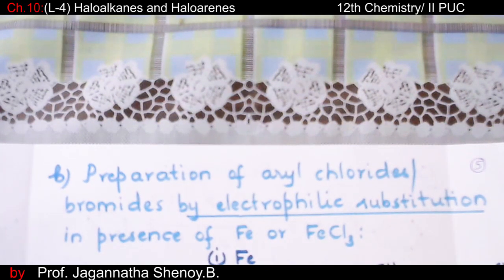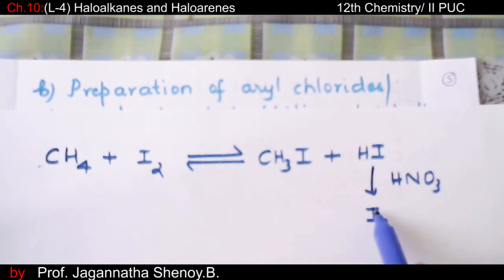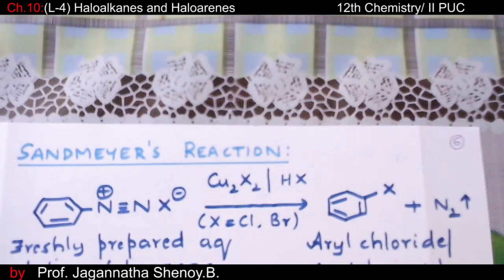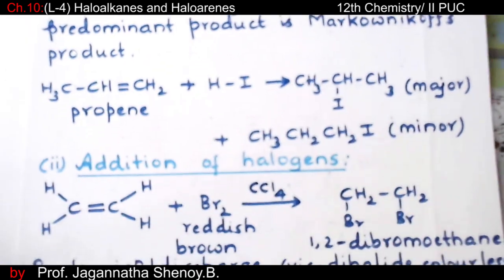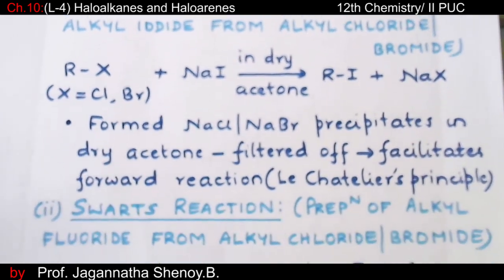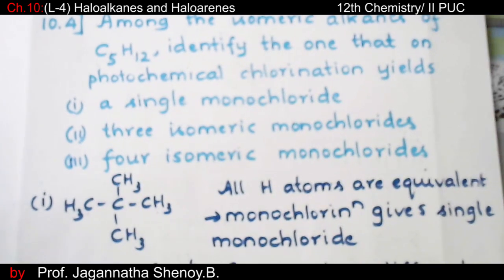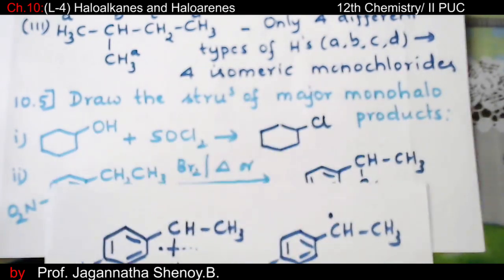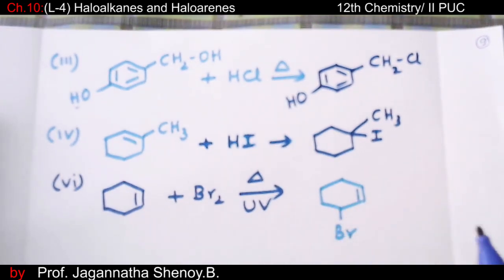Unit 10:(4) Haloalkanes & Haloarenes/12th chemistry/II PUC NCERT/ Prof.Jagannatha Shenoy